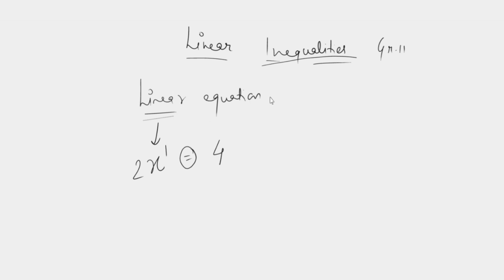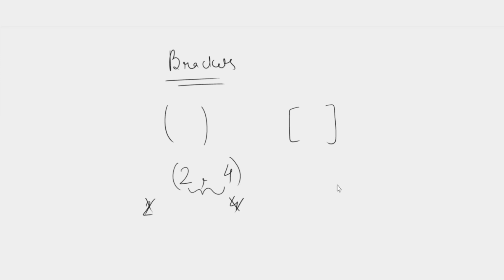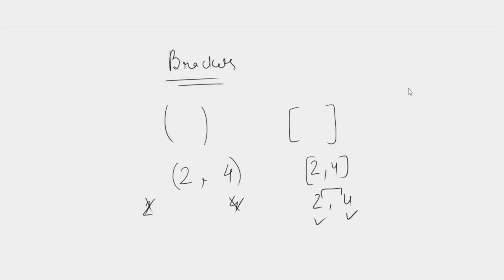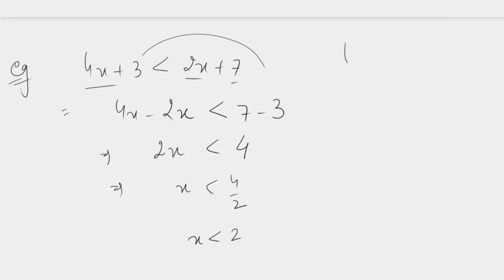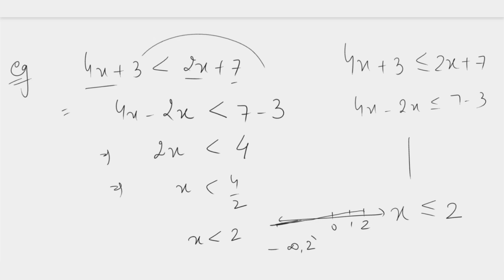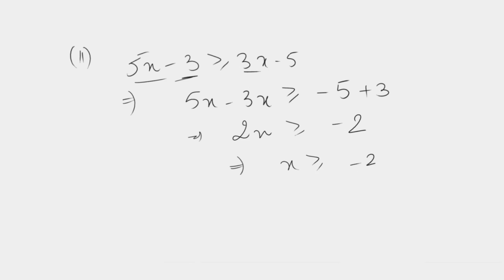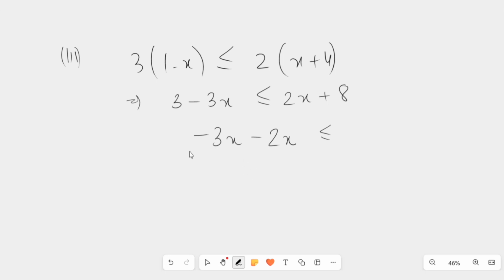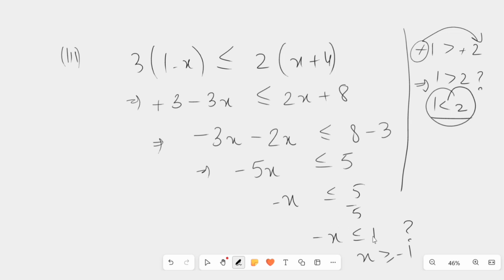Solving linear inequality class 11